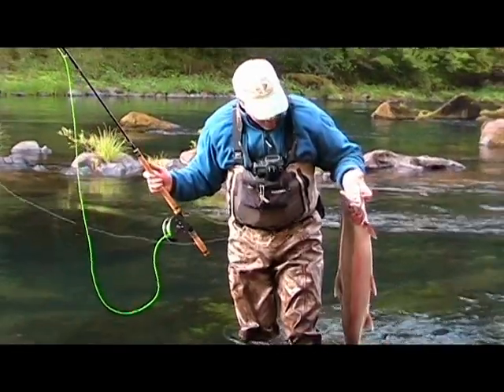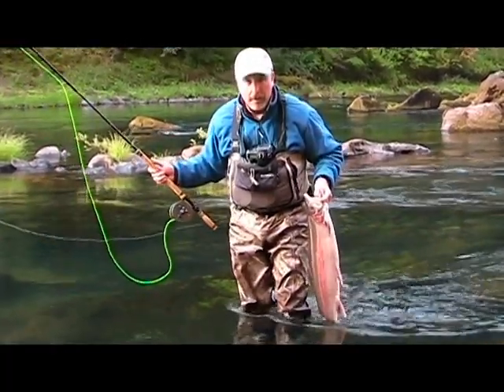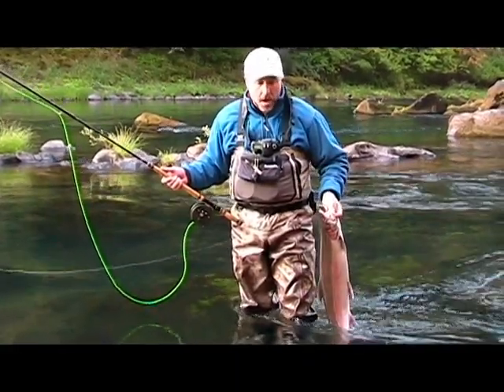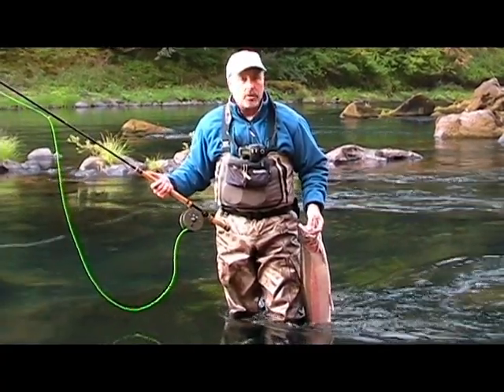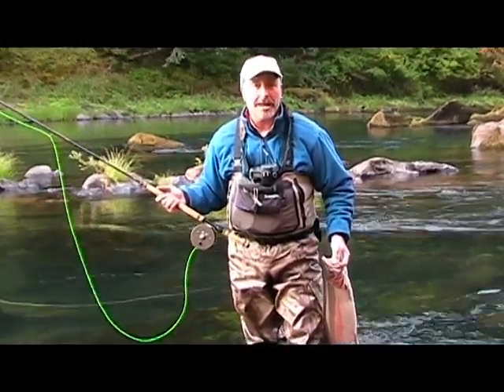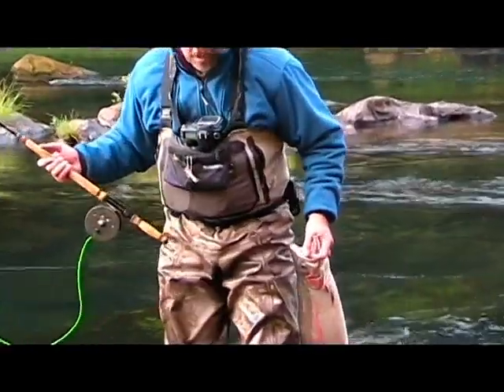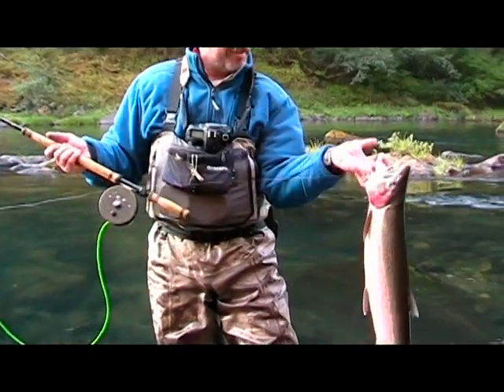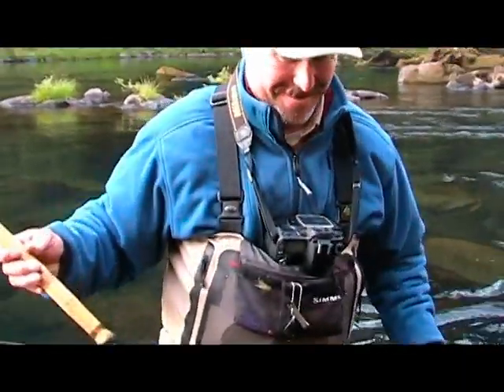North Umpqua Spey Summer (2009)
From the NWFI video vault "North Umpqua Spey Summer (2009)" Small Stream Salmon Fishing - Short Reels series. North Umpqua River guide Dean Finnerty lands a summer run steelhead on a spey rod.

Best viewed in 1080p HD. I thank you for taking the time to watch this production.